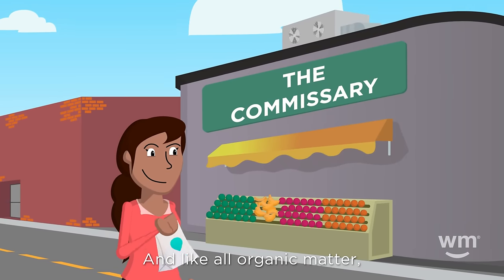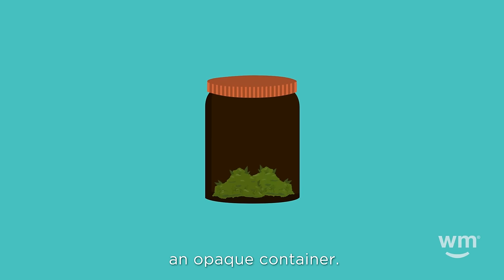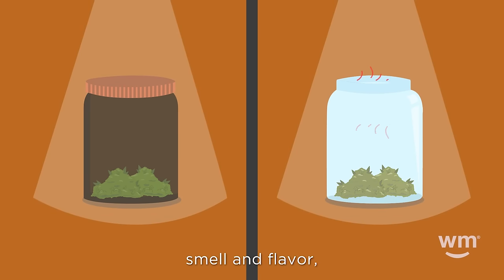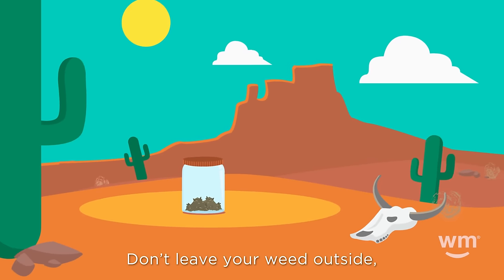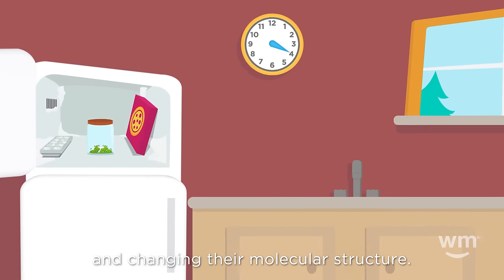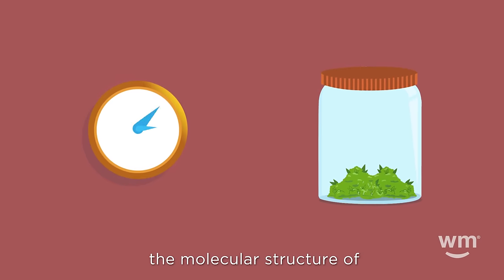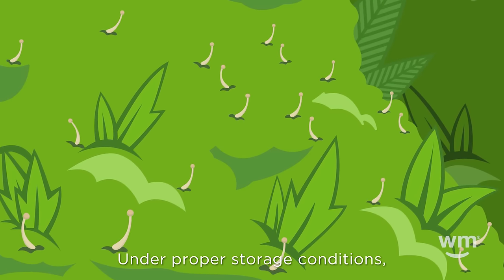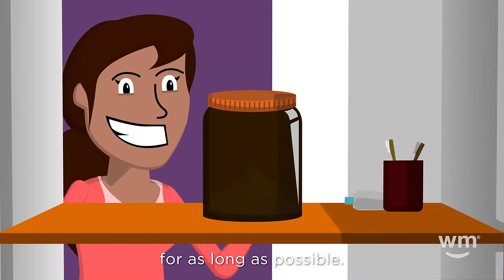Storing Marijuana: How To Keep Weed Fresh | Weedmaps Learn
Because cannabis is organic, proper storage is important to preserve the taste, aroma, and effects. Learn how to store your weed for prolonged freshness.

You’re likely familiar with how the environment around cannabis affects how the plant grows, but marijuana storage is also a key component of quality and freshness. Cannabis needs just the right balance of conditions to remain fresh and problem-free.

The packaging on your marijuana products might have a harvest date, but flower doesn’t come with an expiration date. So you might find yourself wondering “does weed expire?”

To keep your weed in tip-top shape as long as possible, keep an eye on the harvest date on the packaging and take careful steps to avoid exposure to light, moisture, oxygen, and extreme temperatures.

About Weedmaps:
Weedmaps is the world’s first marijuana technology and media brand. Since 2008, Weedmaps.com has helped medical marijuana patients and adult recreational users find the doctor’s, dispensaries, retail stores, delivery services, menus, and deals near them. With close to 8,000 listings, Weedmaps is the largest directory of medical and adult use marijuana in the world.